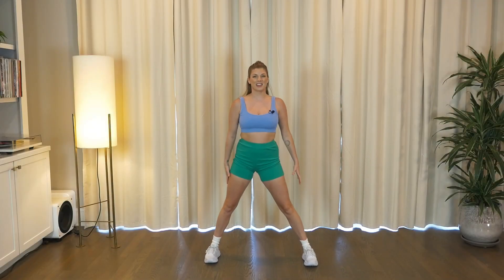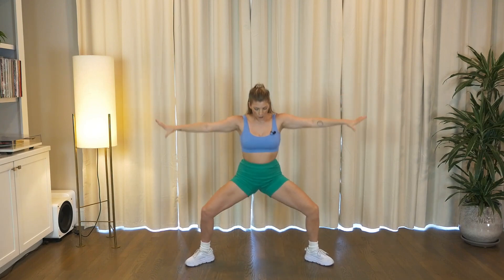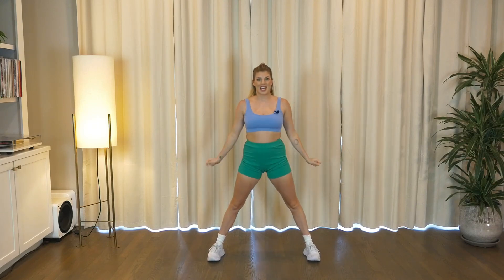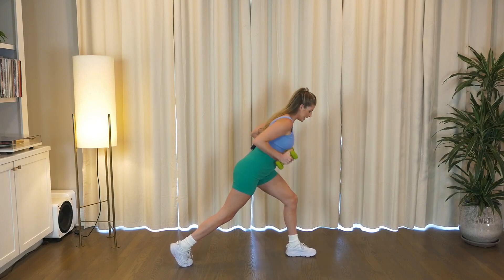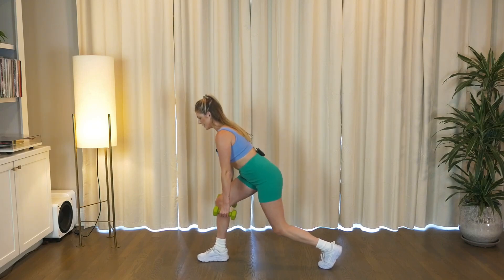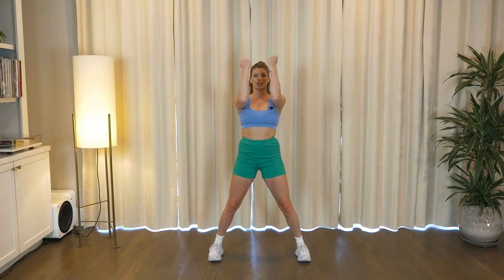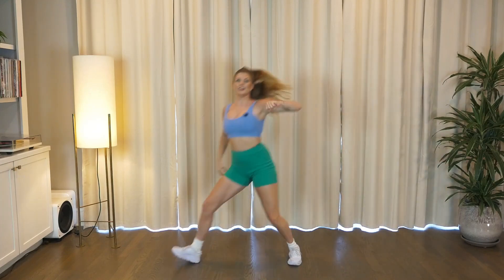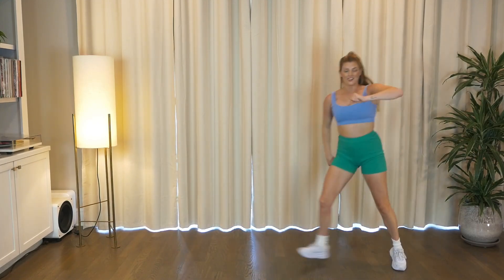15 MIN Dance Workout! Dance Cardio + Toning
A full body TONING and DANCE CARDIO workout designed to elevate your heart rate and tone your body head to toe! Sweat with me and dance along to fun music that will brighten your day and get those endorphins flowing!